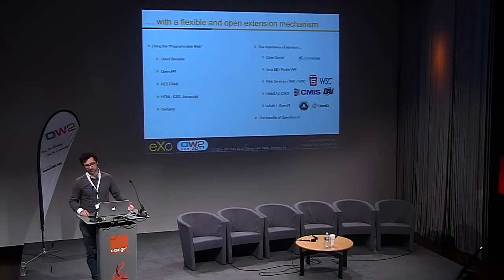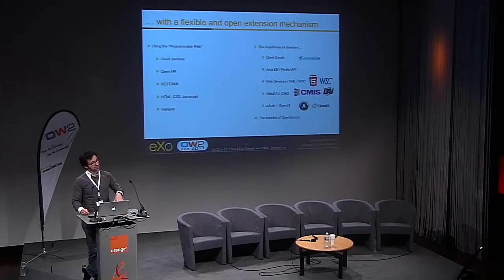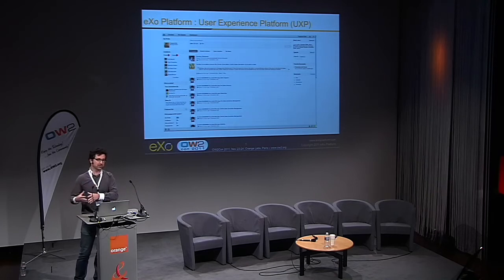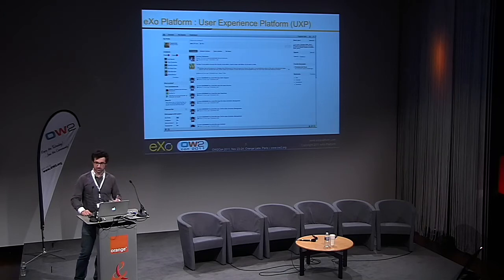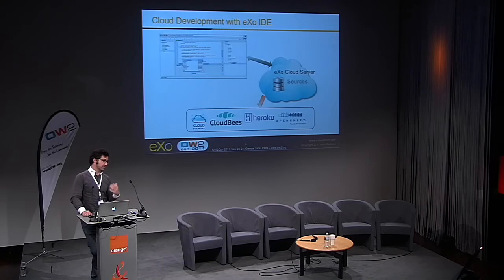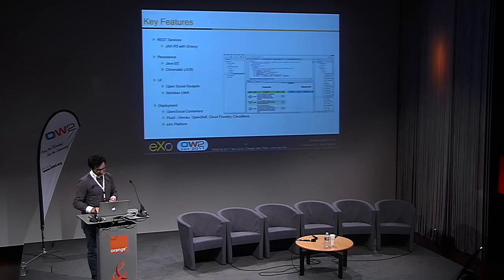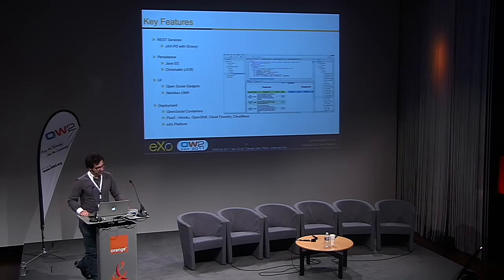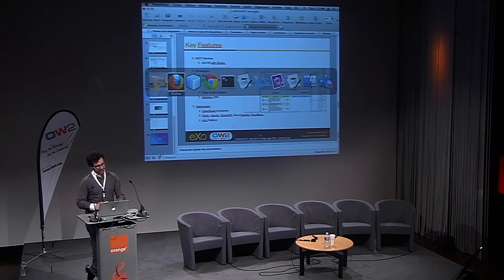OW2con 2011 eXo Platform Part1 Tugduall Grall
Abstract: In addition to an overview of eXo Platform features, Tug will explain how eXo uses industry standards to allow enterprises to extend the platform and integrate it into existing information systems. Attendees will also learn how eXo, the leader in cloud-based development with eXo Cloud IDE, offers an innovative way to build and deploy Java, PHP and Ruby applications, which can be integrated in eXo Platform or other cloud services.